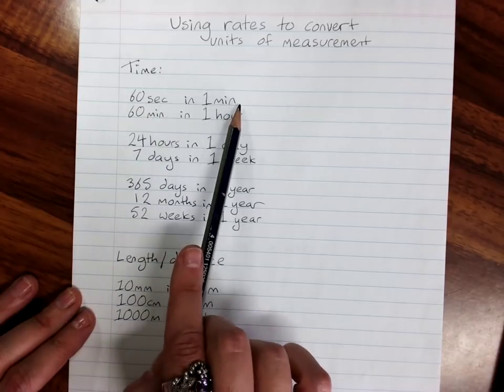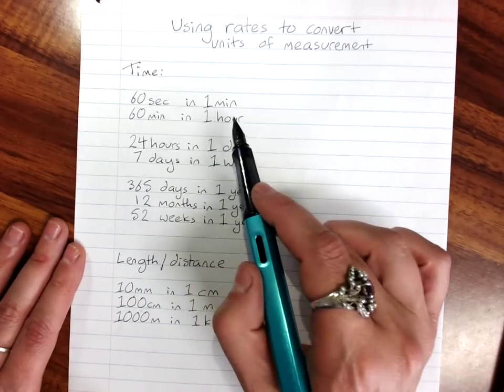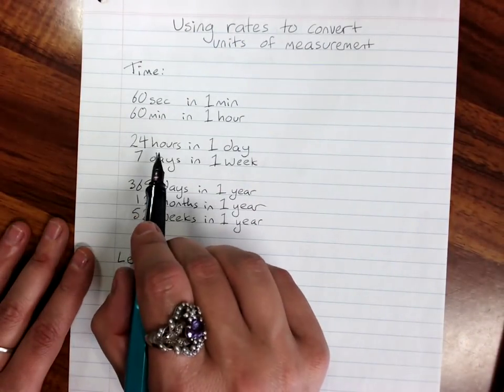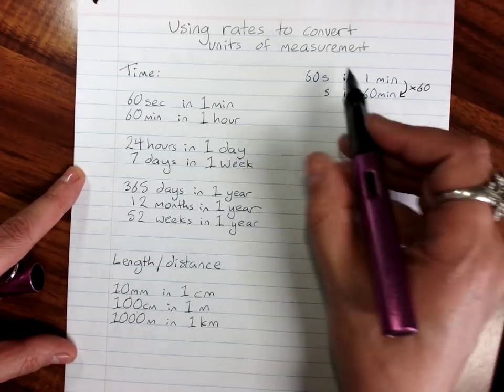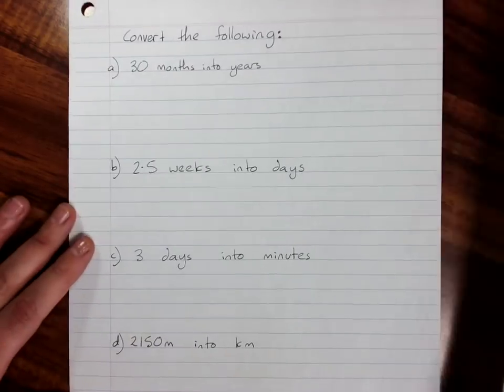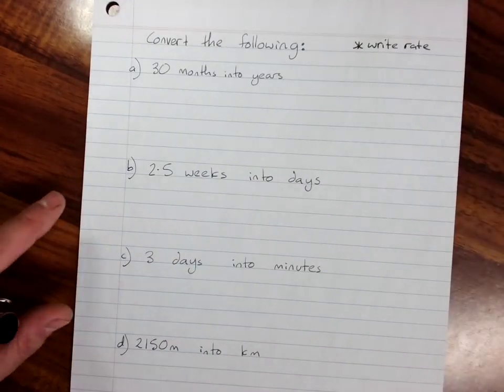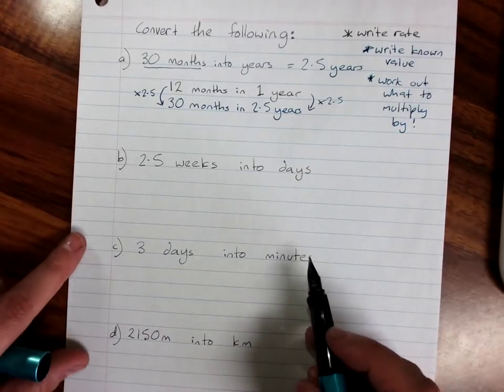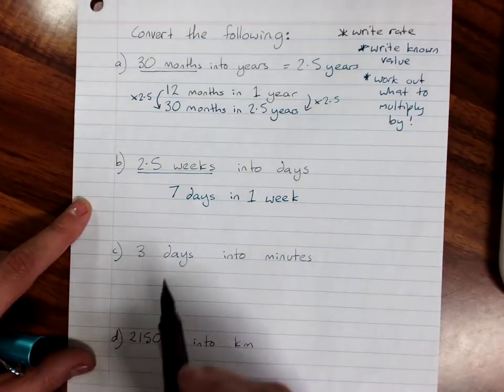converting units of measurement using rates